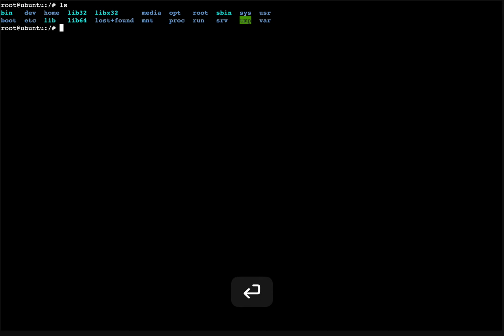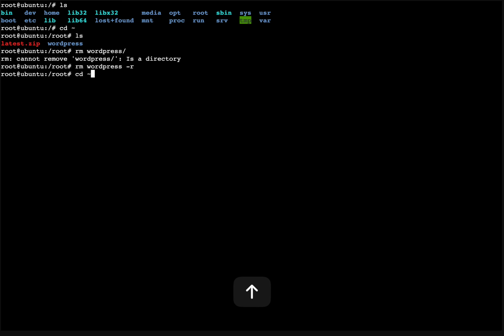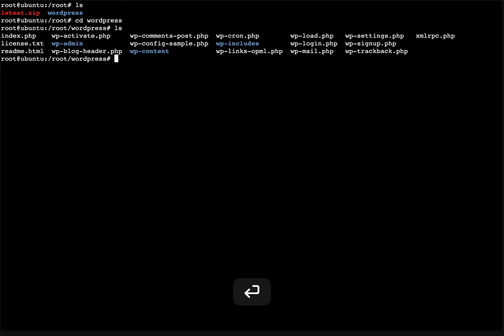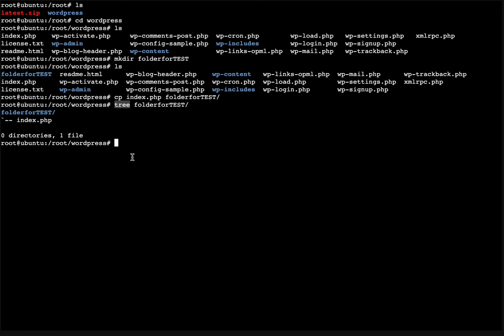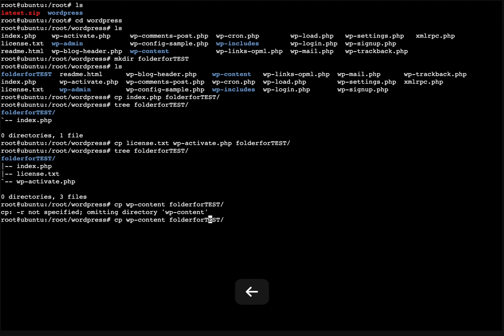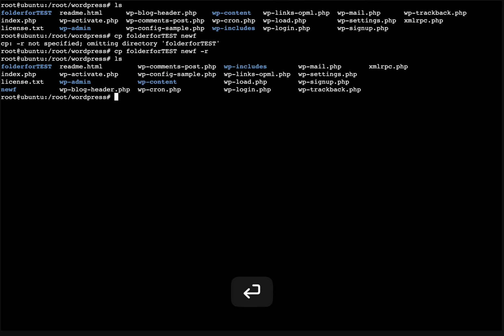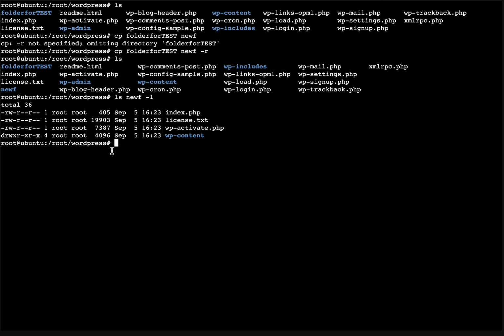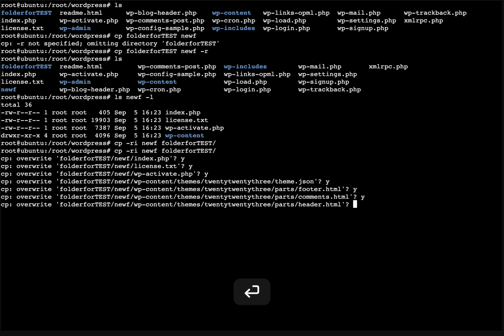cp copy file and folder command (Linux) 1.8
explanation and examples of command cp, which is used for cp files and folder